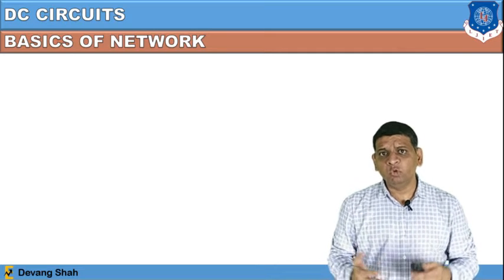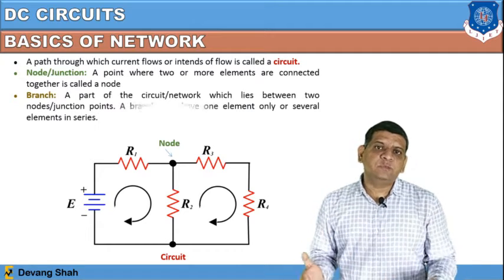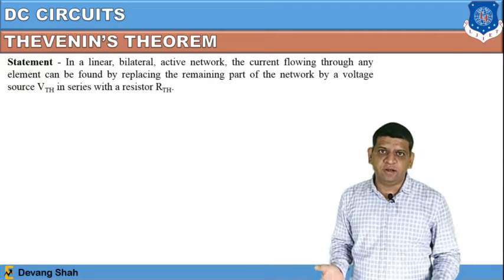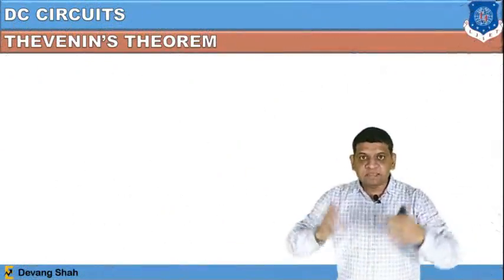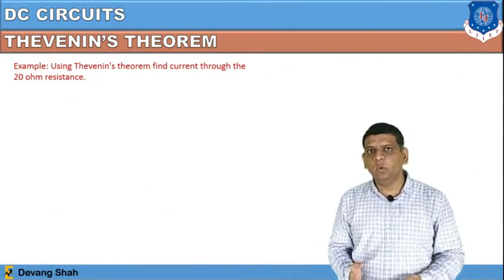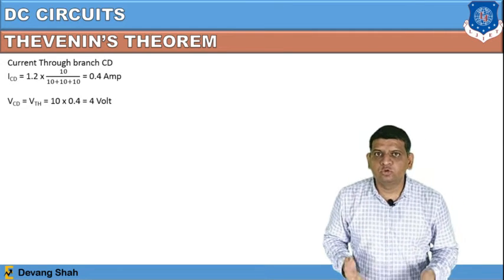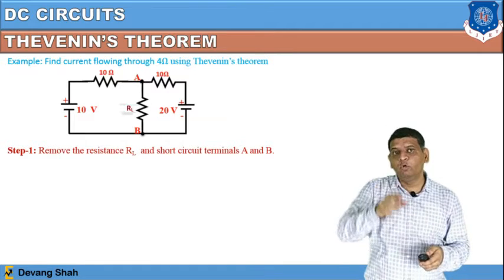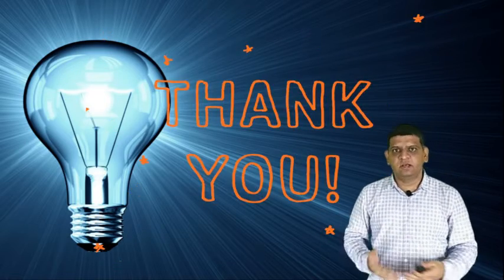Lec-06_Thevenin's Theorem| Basic Electrical Engg| First Year Engineering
AC Circuits